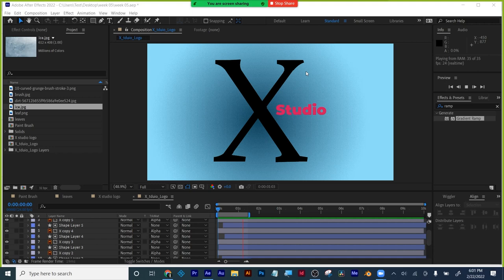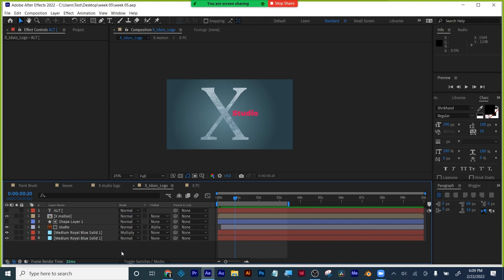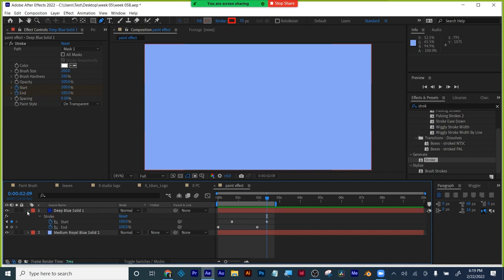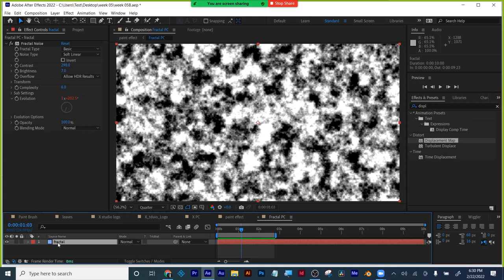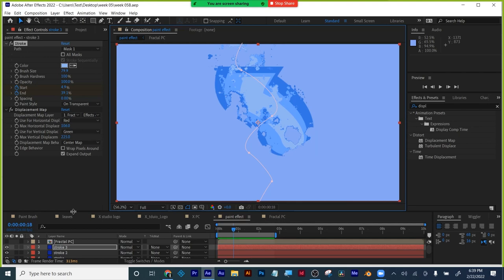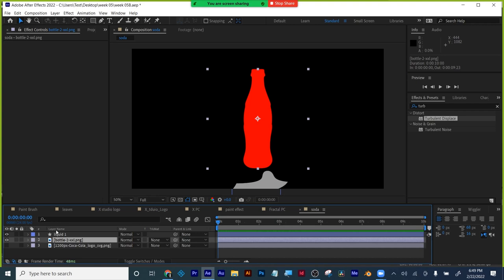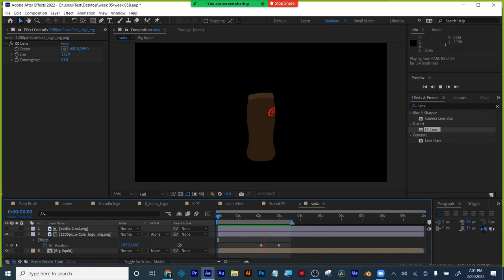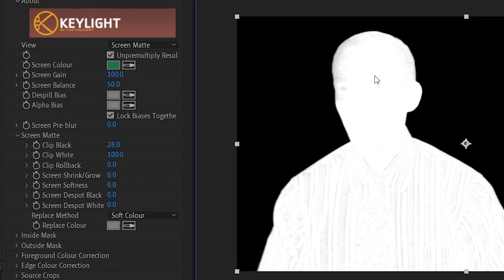Art228 Week 05 Lecture 02 PLUS LabTime 02222022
Week 05 B
Finish letter x & water/paint look
1. Textured letter draw on, recap, parent texture to object revealing it, so texture moves with the letter if it moves right to left to reveal logo text.
2. X reveal logo text come out under it, alpha matte, alpha matte invert, masking unwanted parts and animating the mask on/off

14. Get a painted look
New solid, draw a curvy mask path
Effect: stroke, increase size to 200 highest
Keyframe animate the end path so it goes down screen
Paint on transparent
New layer, effect: fractal noise
What a fractal is, dup 200% opacity change
Contrast- higher contrast for more extreme look
Evolution expression
Offset, move downwards. More it moves over time faster it looks
Precomp fractal, eyeball hide it
Effect: displacement map on stroke solid
Fine tine. Click on fractal, click lock in effect panel for look at this, edit that
Exit look at this edit that, edit color of stroke effects.
Dup stroke layer, make water color brighter, make brush size thinner
Think through yoru workflow, what elements can you duplicate and reuse to add more complexity to yoru motion design
Precomp full water animation to use as an alpha matte
If 2 dups of water, 1 can draw on as a matte to reveal letter, 1 below to show the water

3. Glow on logo text, 32 PBC, troubleshooting the effect with the motion
4. Week 05- coke logos
5. Week 06 - green screen
6.  Clean up project panel with bins
7. Bring in bottle, scale it up. New shape layer, anchor at top
Shape effect: turbulent displace
Offset left to right
Move shape up on y axis
Scale shape to be tighter on bottle, still bigger
Shape as alpha matte reveal bottle
Dup shape to bottom to be a color fill, dup soda bottle to use as an alpha matte for the brown shape dup
Precomp bottle draw on, change direction right to left to be a highlight splash
8. Green screen removal
Purposeful left black area there, to show masking
Keylight workflow
White reveals black conceals
Alpha matte so there are no flicks and artifacts flying around, bottom layer no keylight.
Precomp the key removal, so we can place effects on precomp!
9. Precomp leaf that was keyed, use greyscale me keyed out as a displacement map.
Tying multiple ideas and techniques into an idea.